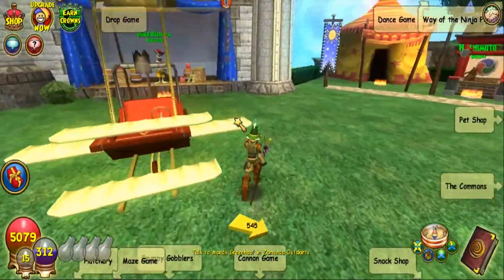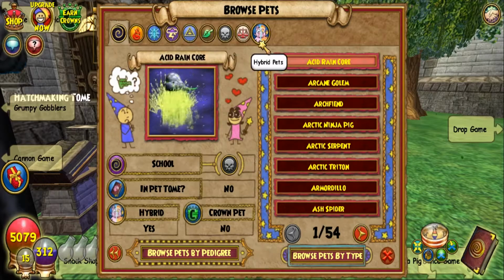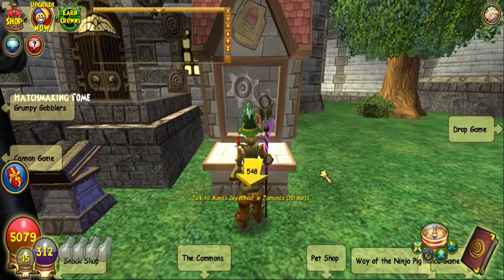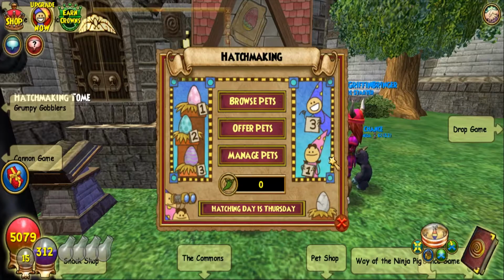Wizard101 Hatchmaking Updates!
New updates to Wizard101, one of which includes Hatchmaking.

or if you're a fellow robloxian, why not join our creative clothing group